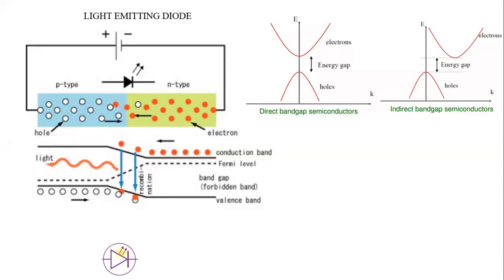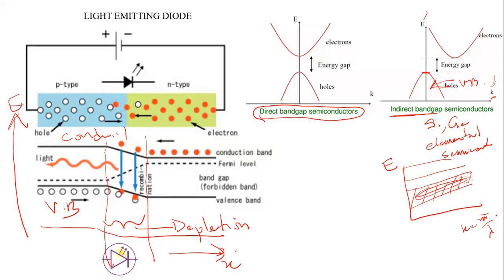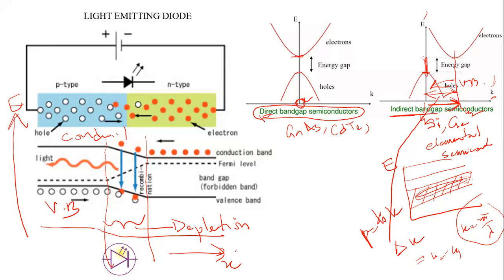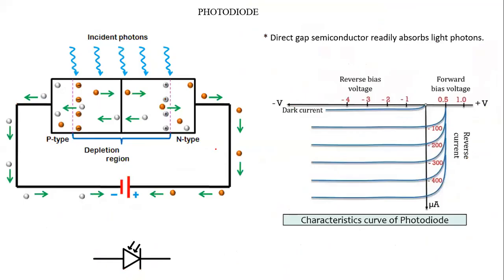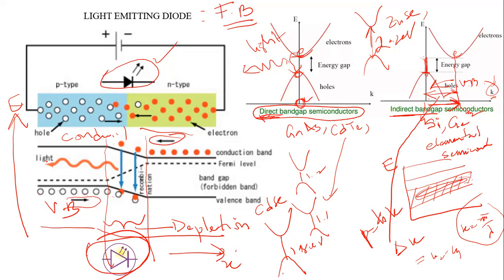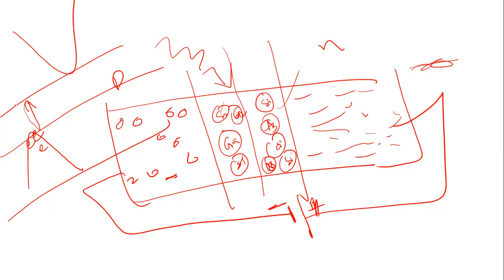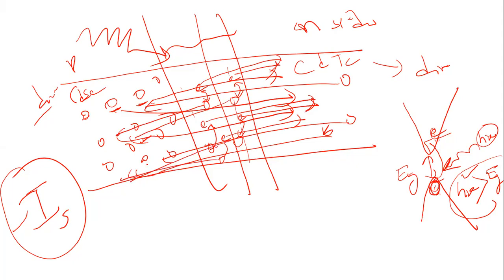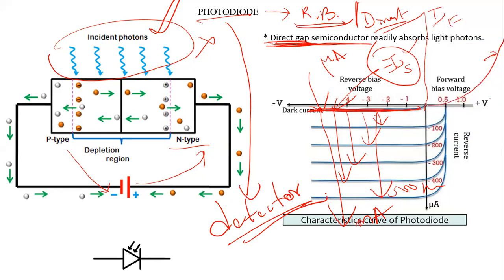Basic Electronics Lecture - 17, 2021